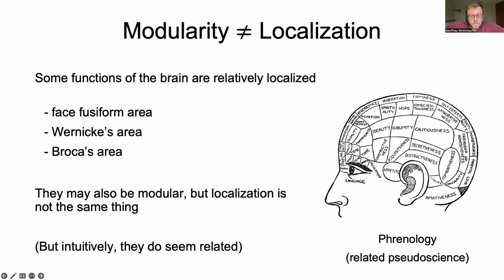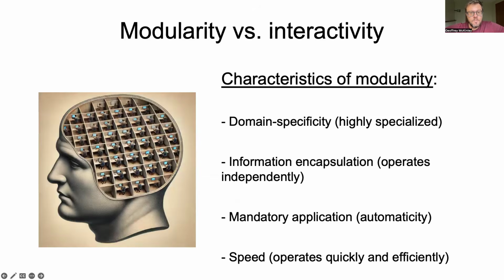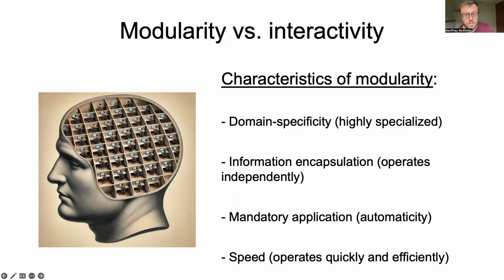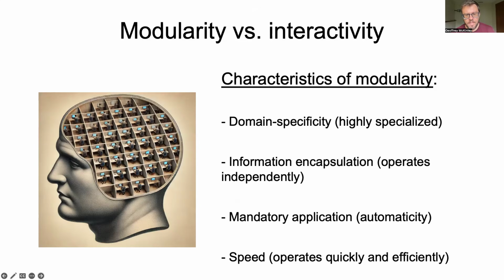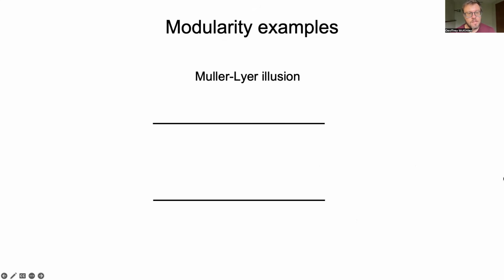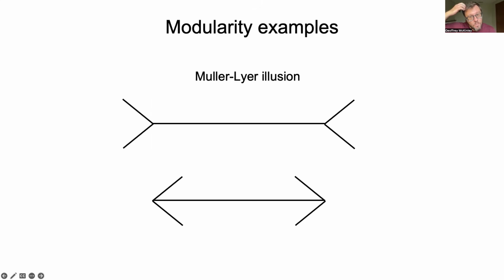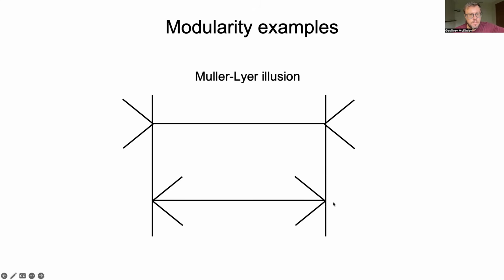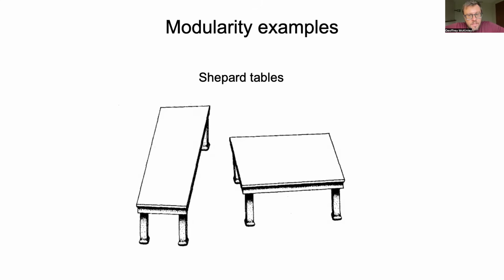Cognitive Science: Lecture 7.4: Modularity pt1